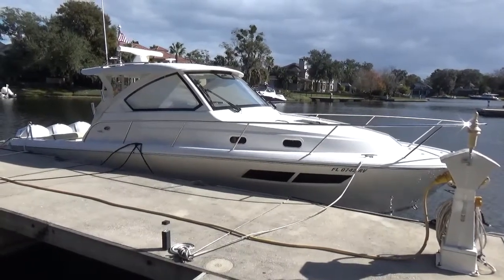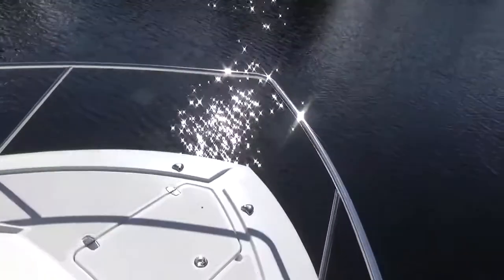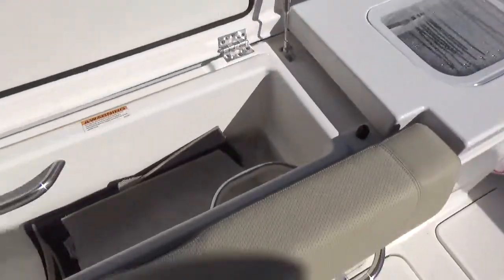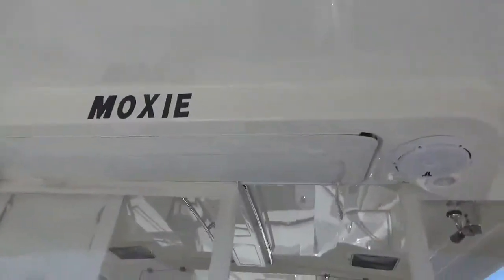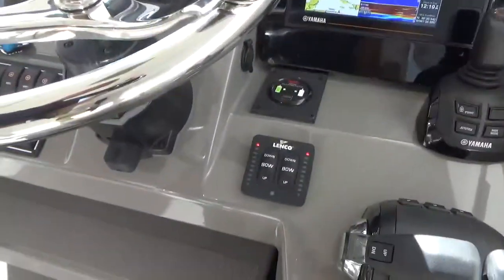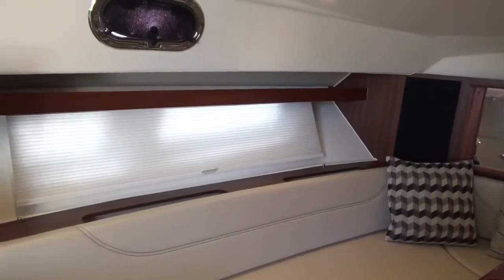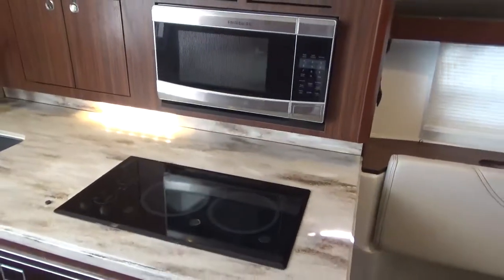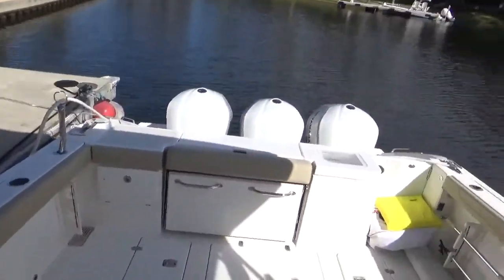2019 Pursuit OS-355 Walk Thru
A walk thru video over a used 2019 Pursuit OS-355 that was recently listed for sale discussing the features and options of the boat.